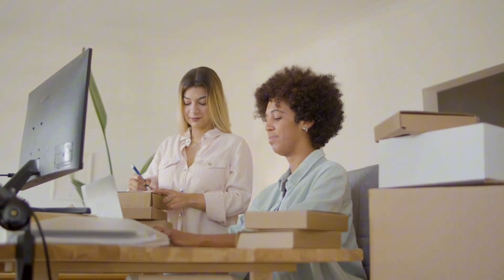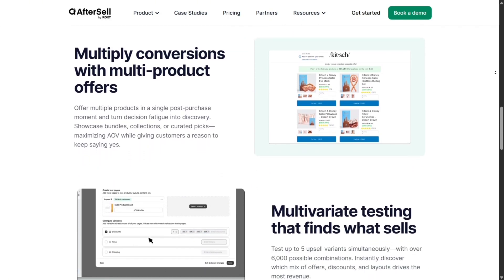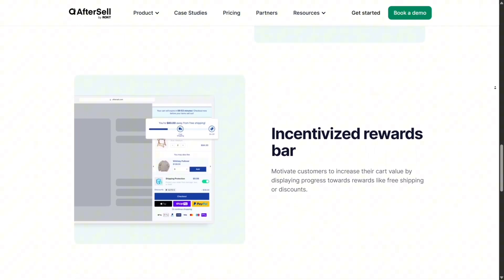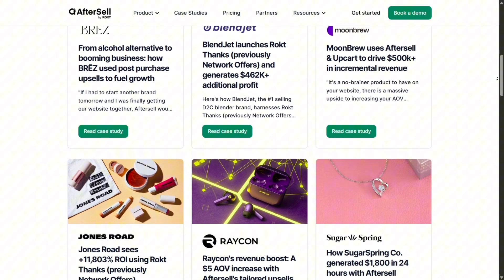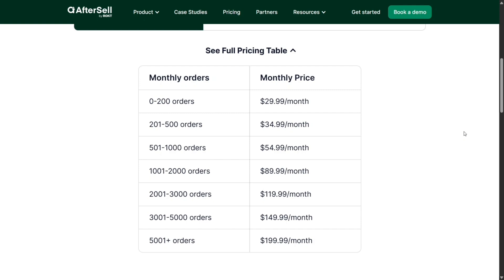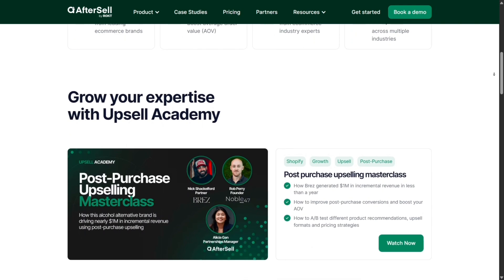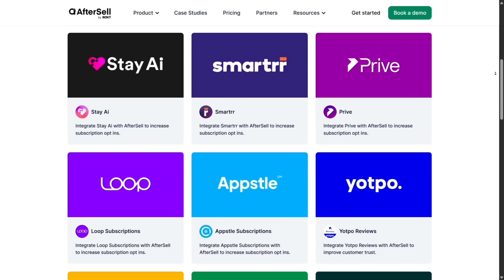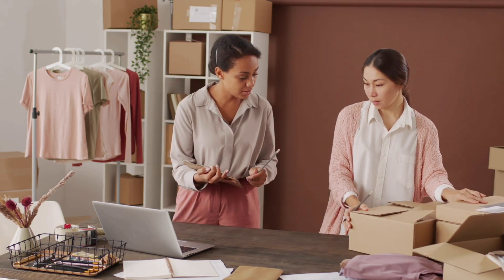How AfterUpsell Lets You Sell More After Checkout With One Click